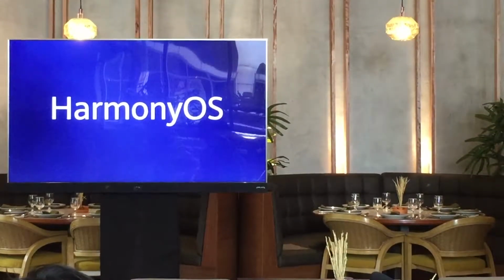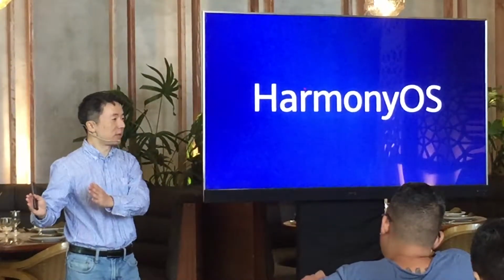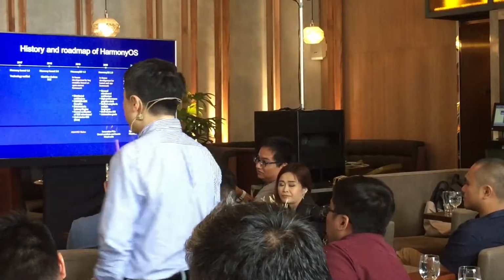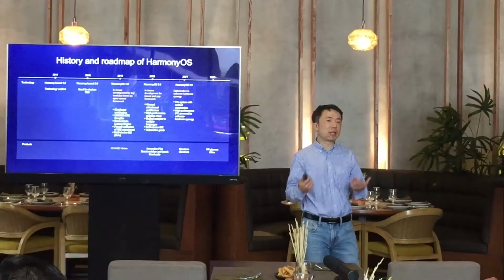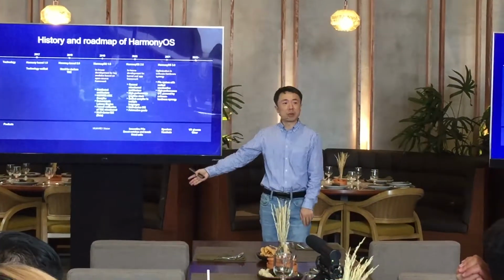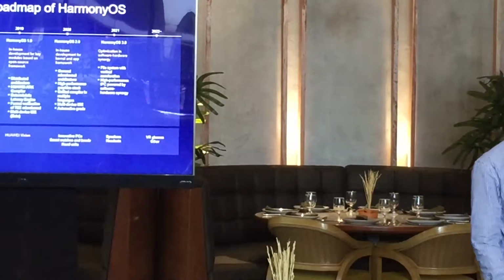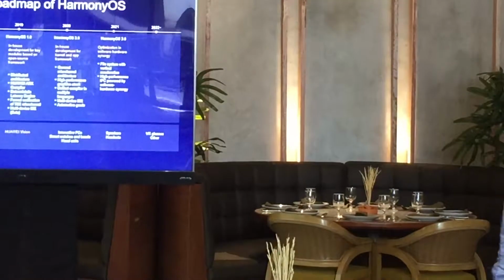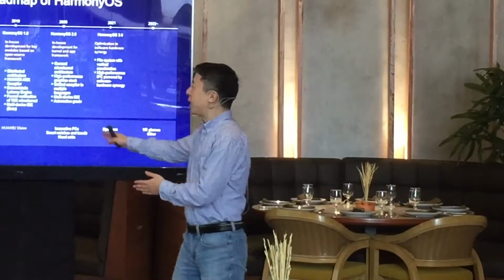Harmony OS Explained (Part 4)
Harmony OS is explained with questions and answer at the end of the presentation.